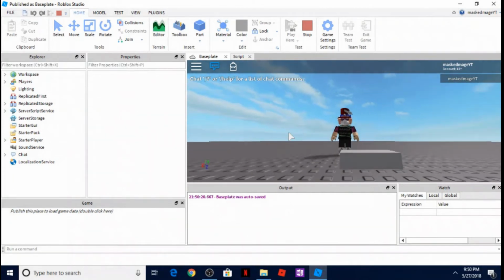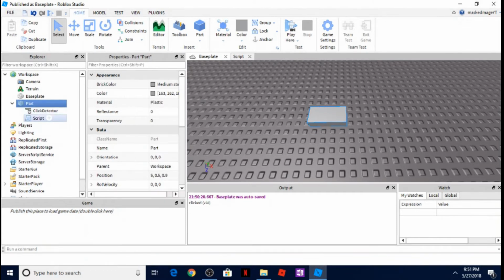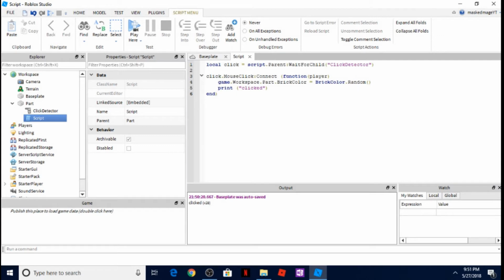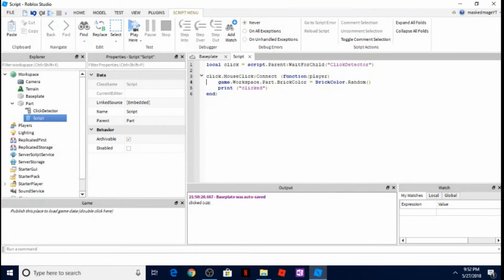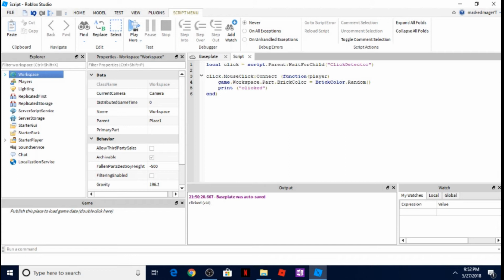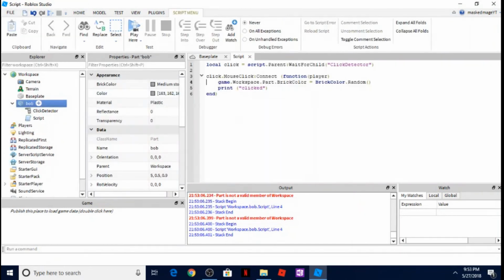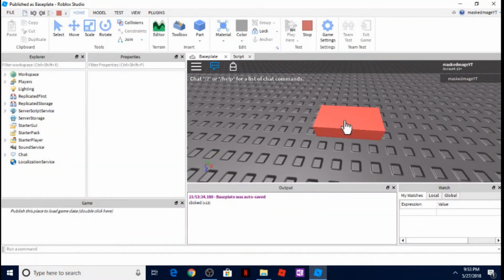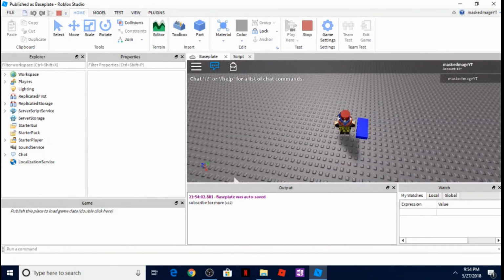Roblox Studio how to use a click detector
sorry I have taken the script from the description so you wont just copy and paste. if you really want to learn the code the best way is to actually type it in yourself so you fully understand the lua.